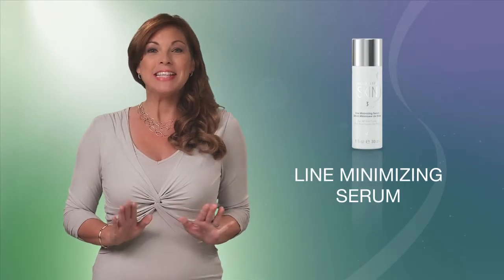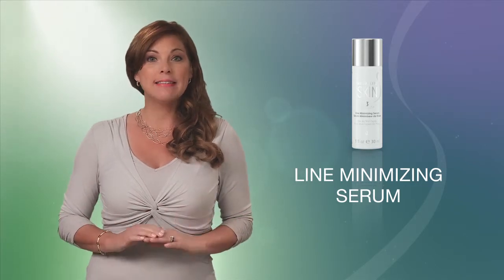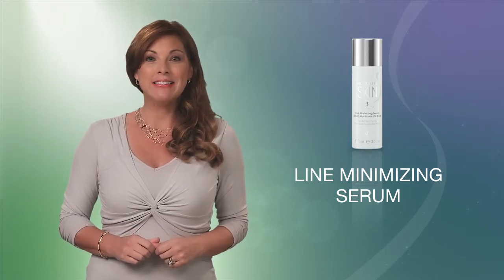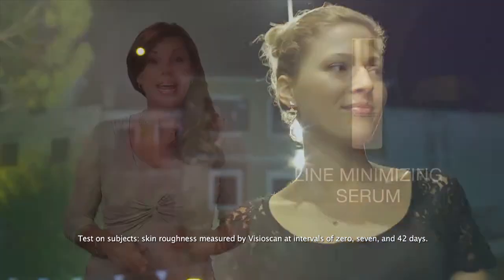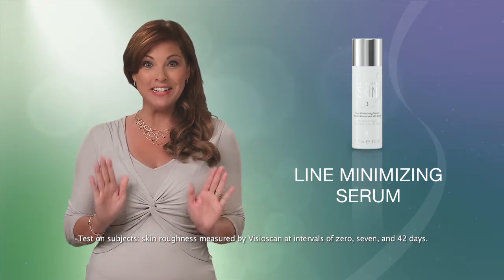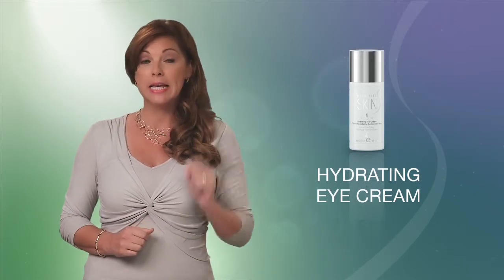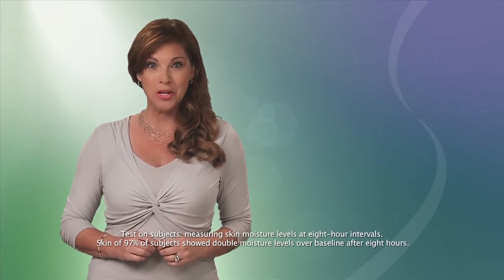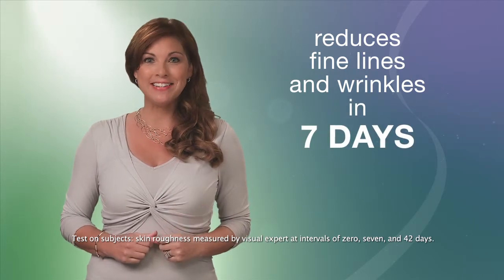Herbalife SKIN Advanced Program - AmazingDiet.com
Take your skin care regimen up a notch. Jacquie Carter, Director of Worldwide Outer Nutrition Product Training at Herbalife, talks about how you can reduce the appearance of fine lines and wrinkles in just 7 days using the Herbalife SKIN Advanced Daily Care Program. -